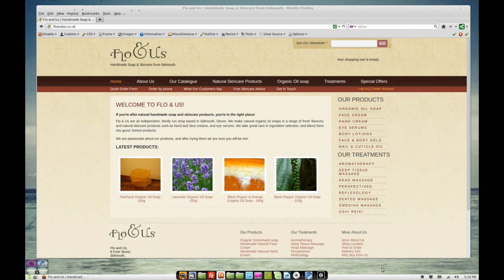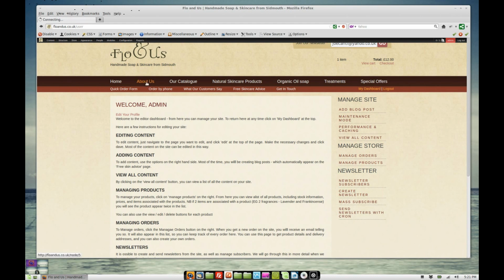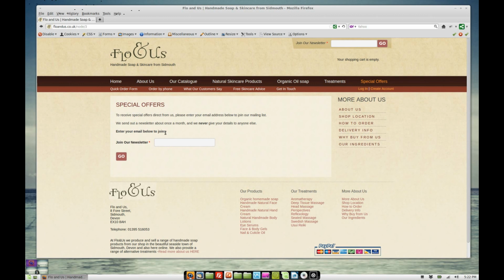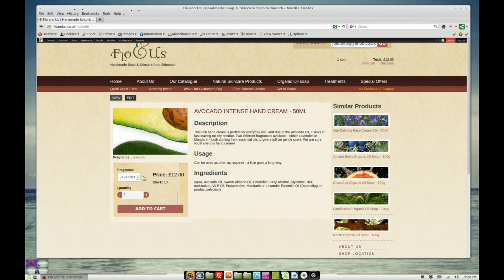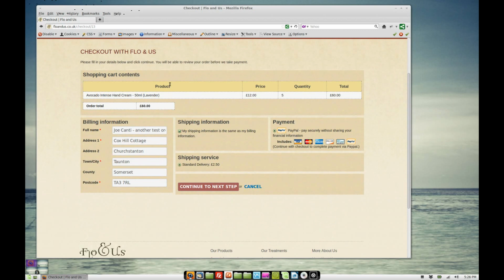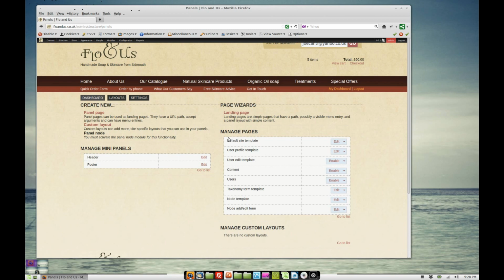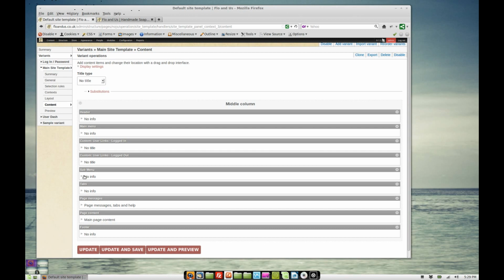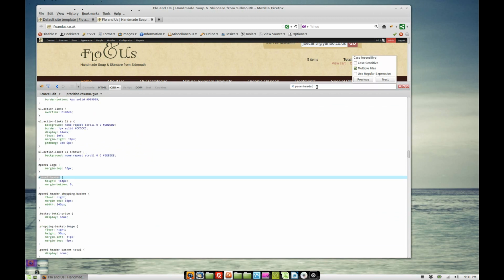Drupal 7 - Drupal Commerce - Panels Everywhere - theming & site build - Part 1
A quick overview of a site built with drupal 7, using drupal commerce for the shop and Panels/Panels everywhere to theme the site. It's not a complete tutorial - just a quick overview showing a little about how the 2 systems can work together.